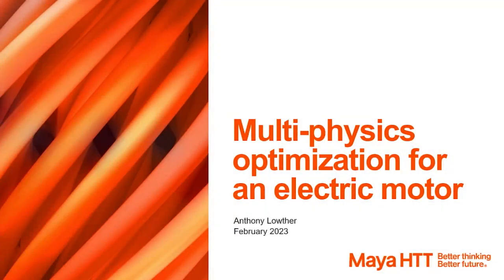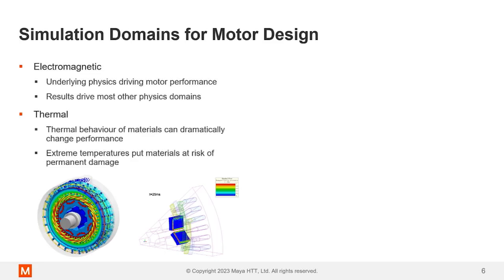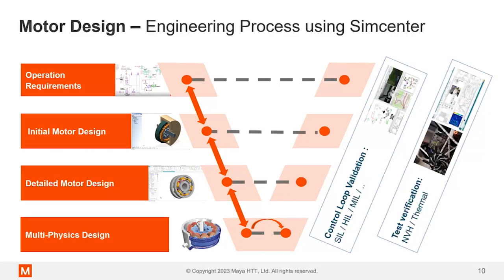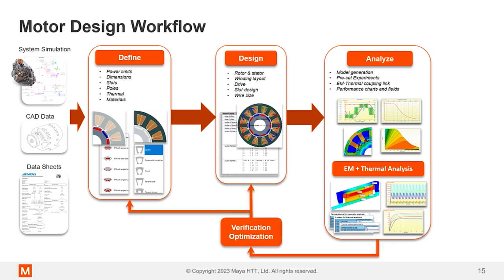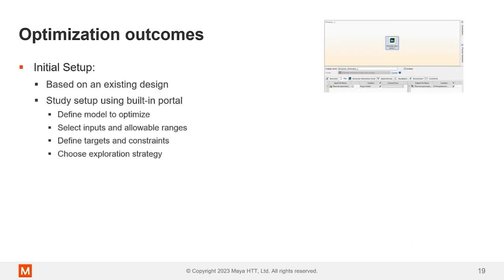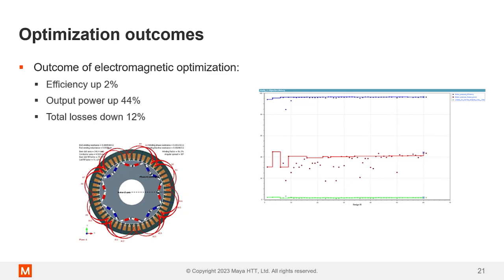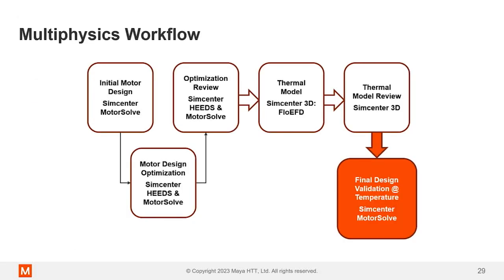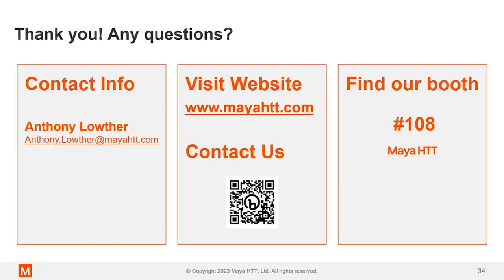Optimization of an Electric Motor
We look forward to discussing your challenges and helping you explore solutions.

Optimization of an Electric Motor Across Multiple Physics Domains

When considering optimization of a new electric motor design, designers will often work within a single physics domain, the effects of changes primarily aimed at improving a single variety of result, thermal, electromagnetic, etc. In reality, when a change is made to a design it can affect performance in many different ways but it can be difficult to take into account all these effects in a single simulation. Yet, these different domains interact in the real world, for instance as an electric motor heats up, it’s performance characteristics change as the material properties of its components change.

The goal of this presentation will be to demonstrate how we can construct automated multi-physics simulations appropriate for the optimization of an electric motor. By coupling electromagnetic results to thermal simulations, a better understanding of the motor performance vs temperature profile can be established. By applying an optimization loop to coupled simulation a designer can ensure maximum performance is maintained both from a electromagnetic and thermal standpoint. Attendees will be introduced to the coupled electromagnetic-thermal workflow, and to running optimization for performance in both physics’ domains.

0:00 Introduction
2:35 3D Simulation for the Digital Twin
3:06 Simulation Domains for Motor Design
4:16 Motor Design - Why is cooling important?
5:11 Simulation - How can we simulate cooling?
7:45 Electric Motor engineering: template-based motor optimization
8:41 Multiphysics Workflow
9:15 Motor Design Workflow
10:23 Initial Model
11:28 Optimization Parameters
12:38 Optimization outcomes
16:48 FLOEFD Preliminary CHT Analysis Workflow
17:58 Model Details
19:18 Boundary Conditions
19:48 Applied Heat Loads (Losses)
23:42 Thank you! Any questions?